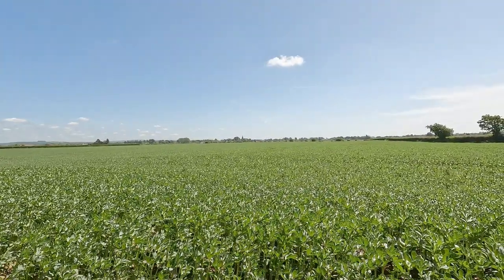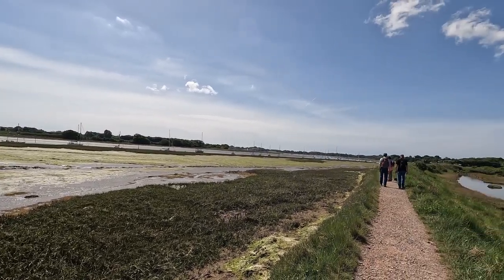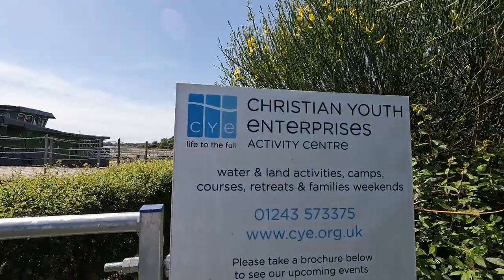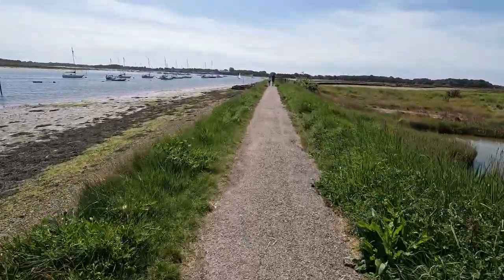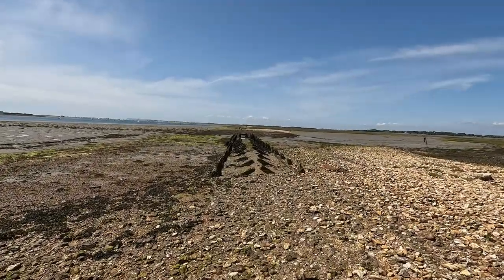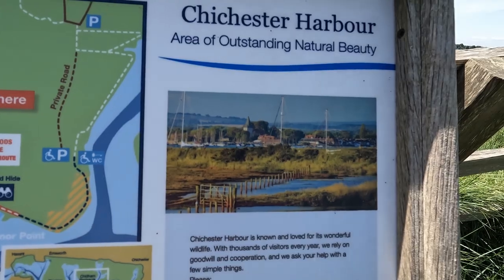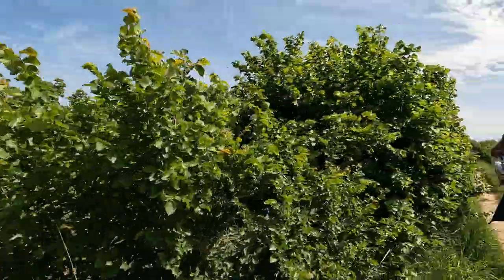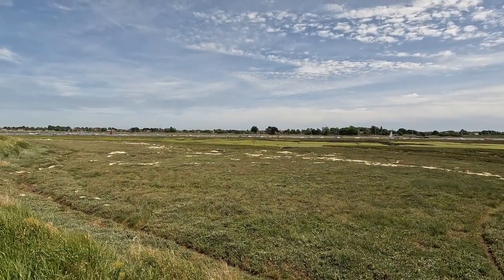Kevin's Rambles Walk at Chidham Peninsula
We now believe the timbers we saw that looked like a long boat are the remains of old wooden stakes in an attempt to cut off the Thorney Channel 200 years ago.

A shoreline and countryside walk of the Chidham peninsula in the Chichester Harbour
Area of Outstanding Natural Beauty with great views of the Bosham and Thorney channels
and to the Harbour entrance. Check when high tide is before setting out as part of the
route is tidal but it is lovely to see the tide part way i

Set off on this picturesque walk along the coast, and through countryside, exploring the Chidham Peninsula in the Chichester Harbour Area of Natural Beauty in Sussex

Information by Deirdre Huston

This stunning but easy circular path runs around Chidham Peninsula. It’s a fabulous path, offering expansive views of the Bosham and Thorney channels and towards the Harbour entrance. The main thing to watch out for, however, is the tide, as part of the route is impassable at high tide.
Along the way you can soak up views of Chichester Harbour, a Site of Special Scientific Interest and a wetland of international importance. The intertidal areas in the harbour area provide valuable habitats, such as saltmarsh. Terns and waders nest through spring and summer, while over 55,000 waders and waterfowl can be found there over the winter months. The area is also associated with Solent Seals but it’s a rare visitor who has the privilege of spotting these curious marine mammals resting on the mudflats.
You may spy the remains of a possible quay at Cobnor Hard, on the east coast of the Chidham Peninsula. Look for stumps protruding from the mud in front of the boathouse.
From the Iron Age through to Roman times, salt working was important in this area, as the sheltered low-level marshes of Chichester Harbour were well-suited to salt production. In later times, Kelly’s Directory of Sussex in 1822, reveals a number of residents listing their occupation as ‘market gardener’. The area even had its own grain: Chidham wheat. It's all wrapped up in this wonderful walk.

The walk
1. Go up steps and turn left. Walk along the edge of a field. Ahead, see Holy Trinity Church, Bosham.
2. At the estuary, follow the path right. Pass a marker post, and continue along the water’s edge. Pass a pool enjoyed by waders. Walk past another marker post.
3. Just before the pier and Christian Youth Centre, go right to leave the water’s edge briefly, walking along a signed footpath. Cross the lane, and continue along the waymarked path. After the centre, continue along the water’s edge around Cobnor Point. At high tide, there will be water on both sides.
4. Reach Cobnor Foreshore. Check tide times: the coastal path runs along the shore and, at high tide, there is no alternative. Descend some steep steps to continue along the beach. Pass a bird hide.
5. Walk along an embankment path, created for flood management. See crop fields on your right, with Nutbourne Marsh Nature Reserve on the left. Follow the waymarked path through a gap, and along the top of a beach.
6. Turn right just beyond a fence on a water conduit. Walk along the edge of a crop field. At the road, turn right briefly.
7. After a few steps, at the signpost, turn left on a footpath along the edge of a field.
8. Follow the lane straight ahead, past the walled Manor House. The road curves right past the church.
9. Just past the church, either take a short diversion and follow the lane around towards the pub, or continue and turn left along a grassy unsigned path. Emerge onto a field and walk left past Chidham Pond: although you cannot see it from this side, you may hear the birds. Turn left at the marker post along a narrow path.
10. Turn right along the road to reach the car park.

A view across the water to Bosham
A view across the water to Bosham - Credit: Deirdre Huston

Compass points
Location: Chidham Peninsula.
Distance: Five miles (8.1 km) - two hours to walk plus stops.
Important: One section floods at high tide. Check tidal charts before setting out.
Terrain: Flat, some beach walking, no stiles. Can be muddy or slippery after high tide.
Terrain (easy access): After the youth centre, a wheelchair accessible section of path heads south towards Cobnor Point. Steep steps must be negotiated to descend to the beach.
Where to park: Cobnor Farm Amenity Car Park, Chidham Lane, near Chidmere Pond. Free parking with 1.8m height barrier.
Sat Nav: PO18 8TD (continue along the lane to the car park).
Map: OS Explorer 120.
Navigation: Easy.
Dog-friendly: Yes, but on lead near nesting sites and the nature reserve.